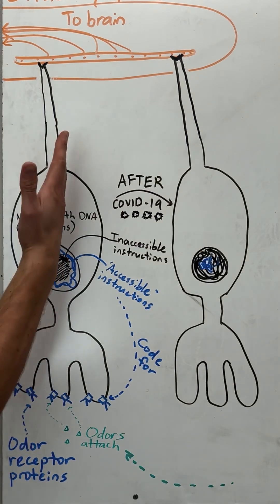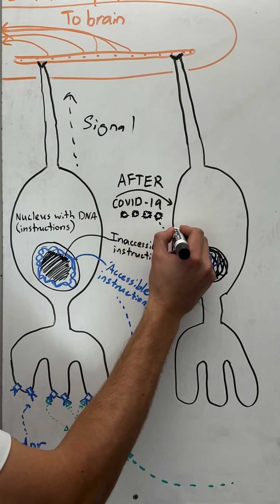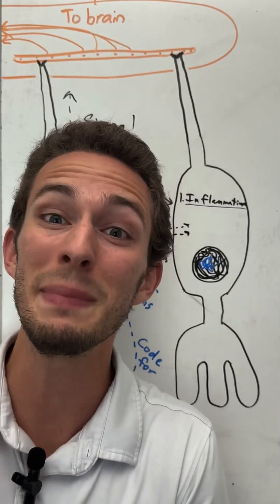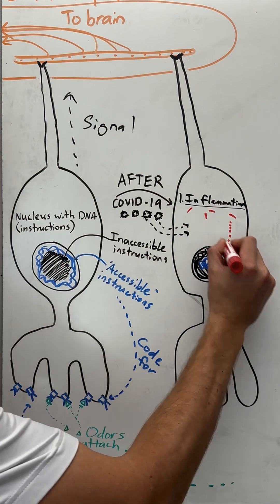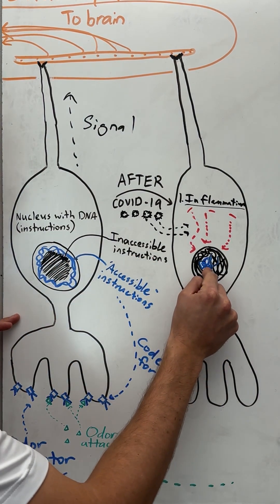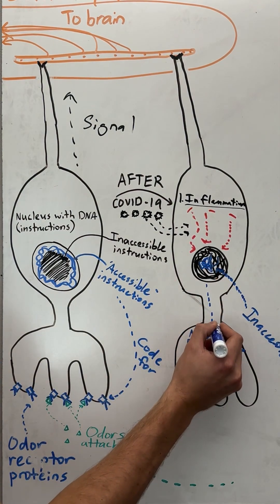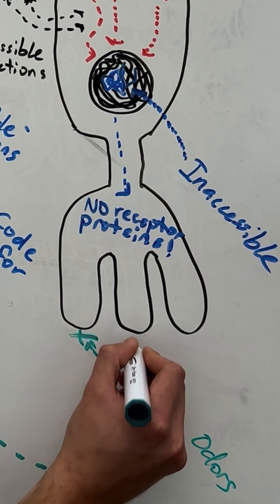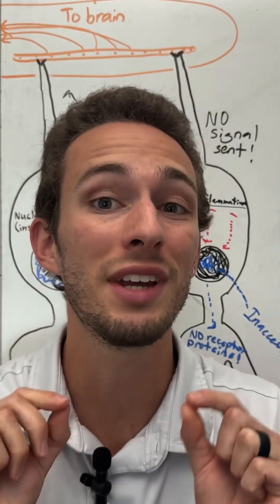Why does COVID-19 cause a long-term loss of smell?